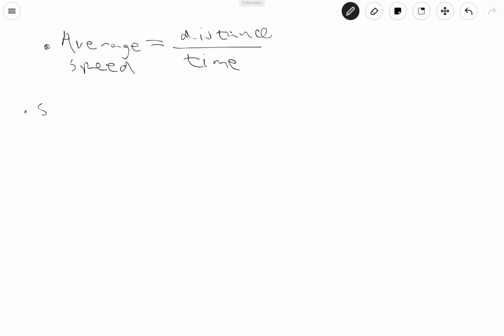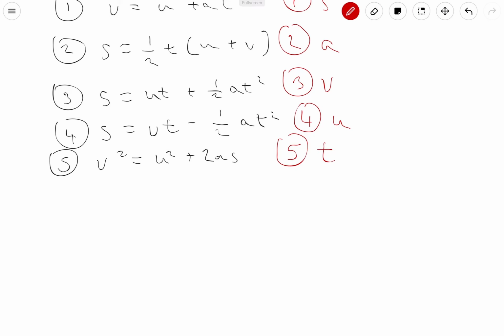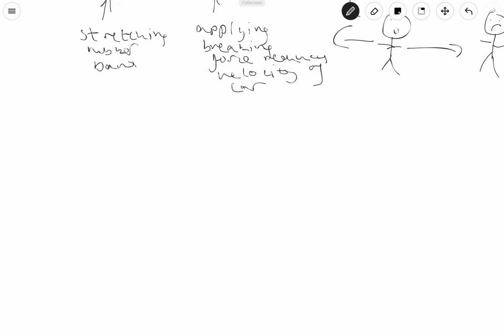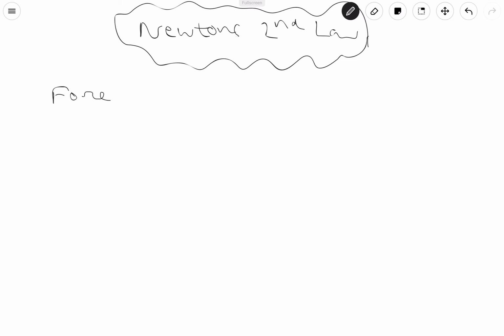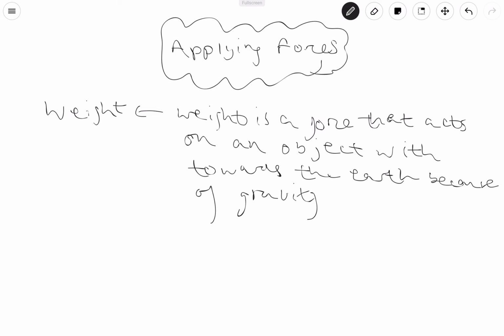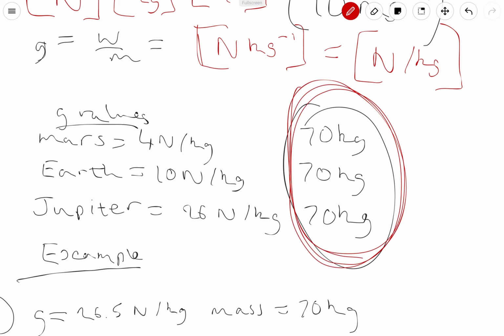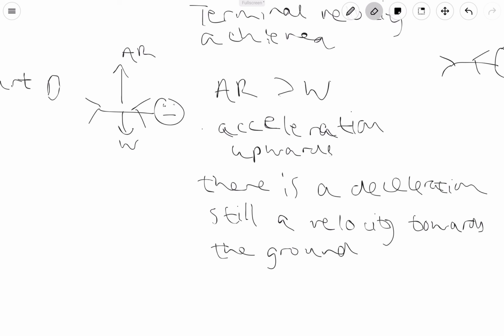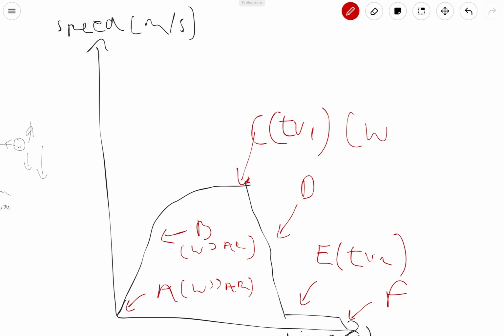GCSE Physics: Forces and Motion Part 2/3